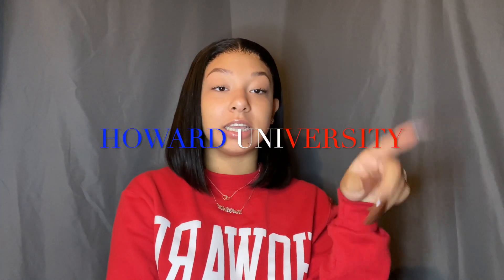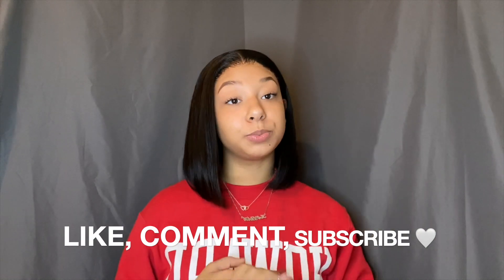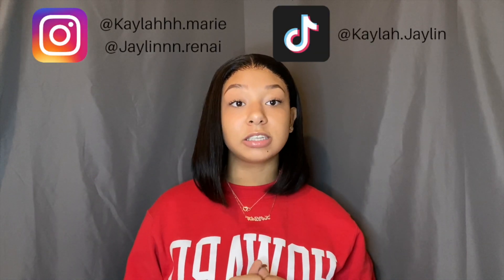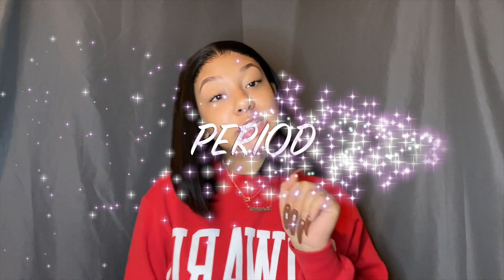HOW TO GET INTO HOWARD UNIVERSITY !!! | SAT scores, Personal essay, STATS | KAYLAH&JAYLIN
Instagram and Twitter: @kaylahhh.marie | @jaylinnn.renai